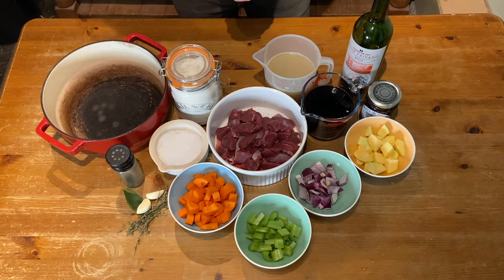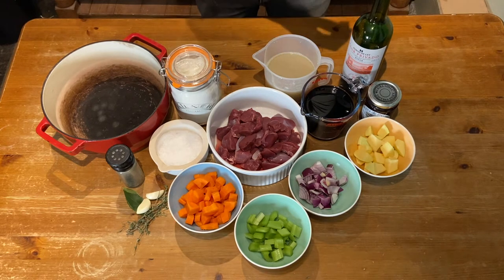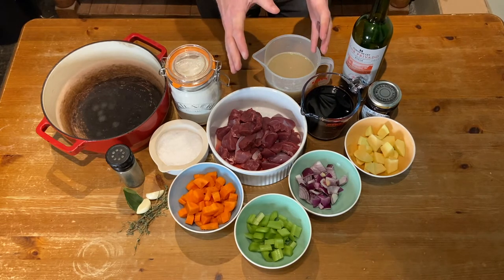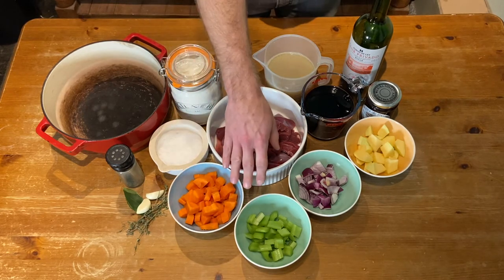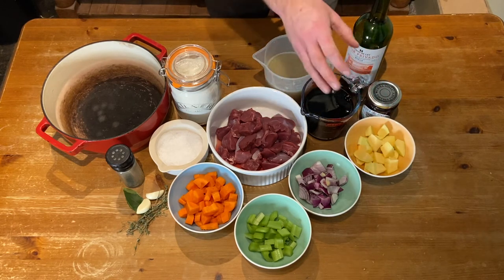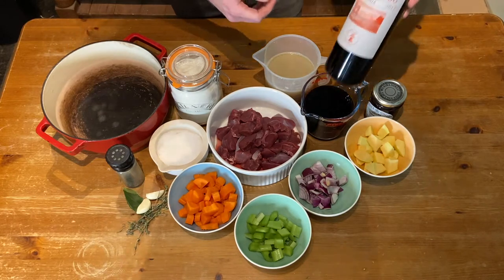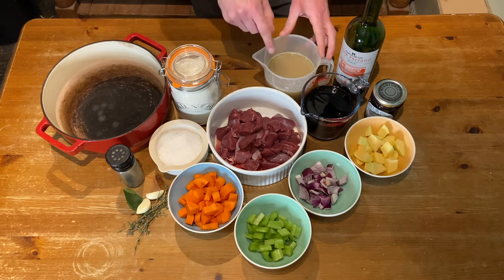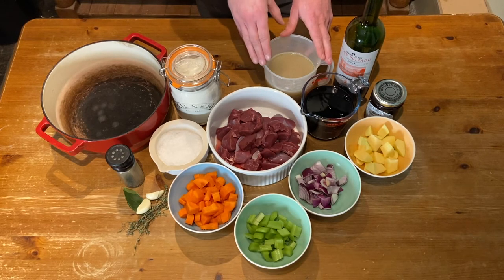The Most Superb Venison Stew | The Hedgerow Kitchen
This is a truly superb Venison Stew Recipe that has been an absolute staple in my household ever since I started procuring my own venison. Whatsmore, it’s super simple to make, and uses ingredients that most of us will have as staples in our fridge during the colder months of the year!

If you prefer beef to venison you can absolutely substitute it out, but I believe some good quality (well sourced) diced/cubed venison is unbeatable in this recipe. If you aren’t lucky enough to have a ready supply of venison nearby, then most good supermarkets and butchers ‘should’ have access to it across late Autumn/Winter/early Spring (during season), but make sure you ask for UK Venison, and preferably locally shot!

Ingredients:

• 1.5 large carrots – peeled and roughly chopped
• 2 sticks of celery – roughly chopped
• 1 large red onion – roughly chopped
• 100g swede – roughly chopped (can be substituted for white potato if necessary)
• Good quality salted butter & olive oil for frying
• 2 garlic cloves – crushed
• 500g diced/cubed venison
• 4-5 tbsp plain flour
• 1.5 tbsp redcurrant jelly
• 450ml dry red wine (Rioja is fantastic in this dish)
• 500ml venison stock (can be substituted for beef stock)
• 3 thyme sprigs
• 2 bay leaves
• Salt & Pepper

TheHedgerowKitchen, Wild Game,Foraging,Recipes,Wild Game Recipes, Wild Game Butchery,Foraging Recipes,Venison,Pork,Rabbit,Pheasant,Partridge,Sausage,Game Sausage,Hedgerow Kitchen,Home Cook,Self Taugh